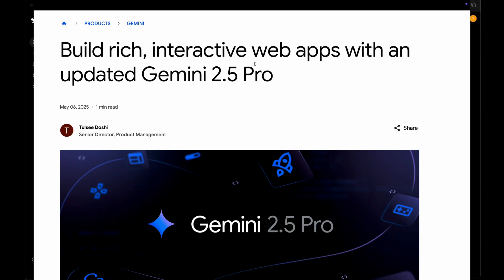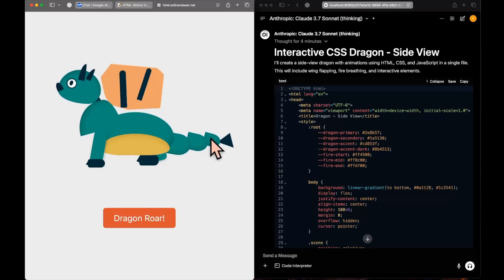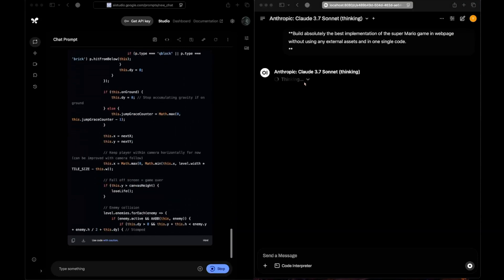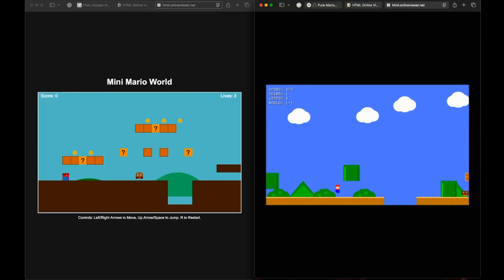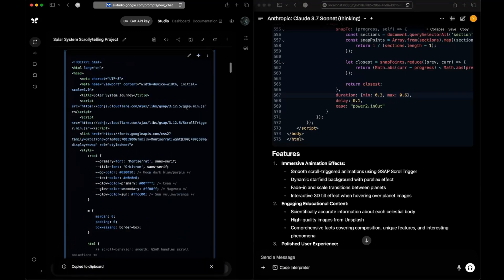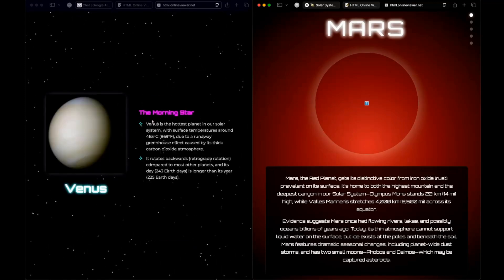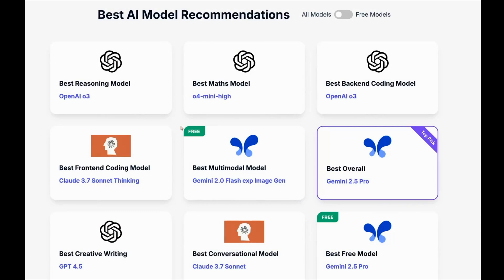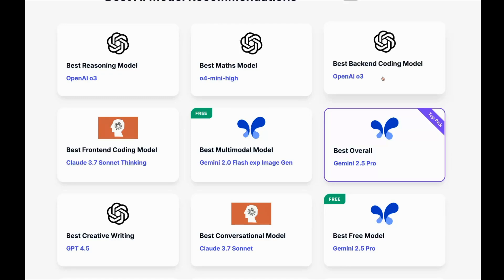Gemini 2.5 Pro (I/O Edition) vs Claude 3.7 Sonnet (thiinking) Who will Win?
Google Gemini has released their updated version of their Gemini 2.5 Pro model nicknamed Gemini 2.5 Pro io edition and according to them it's the best frontend coding model. Is that true? Let's find out. Let's compare it to the beast Claude 3.7 Sonnet thinking and find out which is the best one.

Time Stamps

00:00 - Introduction

53:28 - Dragon

02:12 - Super Mario

03:48 - Angry Birds

04:24 - Solar System

06:08 - Conclusion